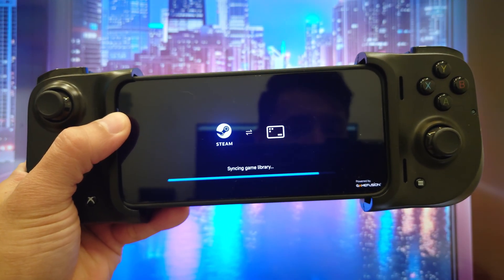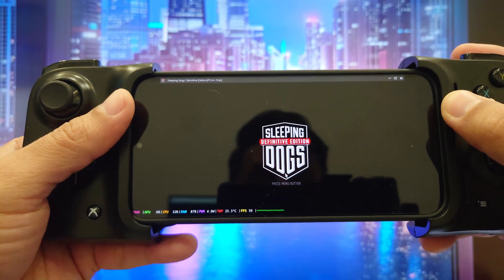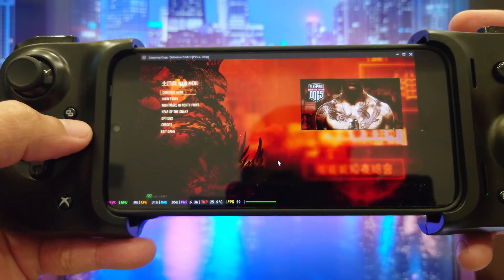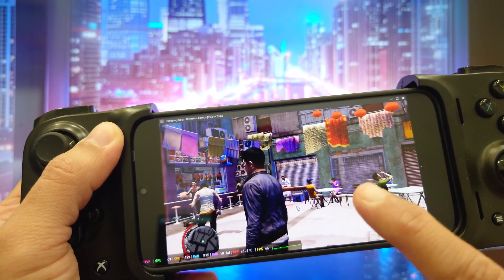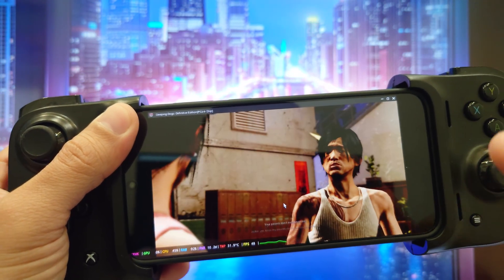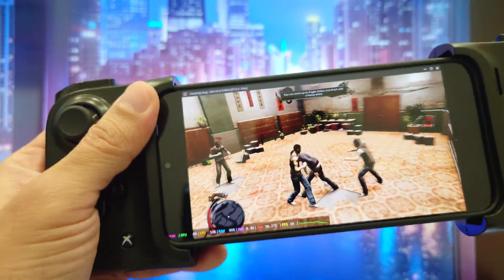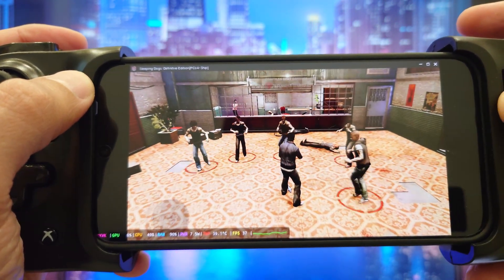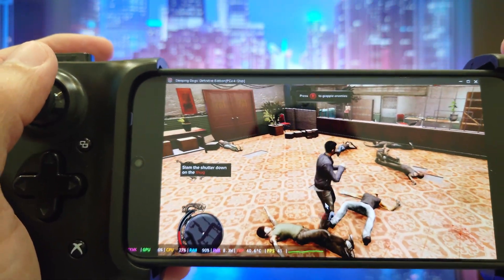The #1 Reason to SWITCH from Cloud Gaming to Vivo X300 NOW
Can the Vivo X300 handle a full PC open-world classic NATIVELY? No Cloud, no lag—just raw power. We're testing Sleeping Dogs running locally via Gamehub to see if the Dimensity 9500 is the new king of mobile emulation! 🐉🔥

In today’s video, we are pushing the Vivo X300 to its absolute limits and this is The #1 Reason to SWITCH from Cloud Gaming to Vivo X300 NOW. While most people use cloud services to play PC games, we’re using Gamehub to run the Windows version of Sleeping Dogs directly on the phone’s hardware.

We break down the setup, the surprising performance benchmarks, and the "real world" pros and cons of using a flagship smartphone as a pocket-sized gaming PC in 2025.

What you’ll learn in this video: ✅ How to set up Sleeping Dogs on Gamehub ✅ Dimensity 9500 Thermal & Battery performance ✅ The truth about Input Lag vs. Local Emulation ✅ Best graphics settings for a stable 60FPS.